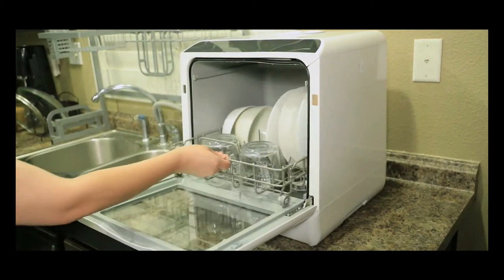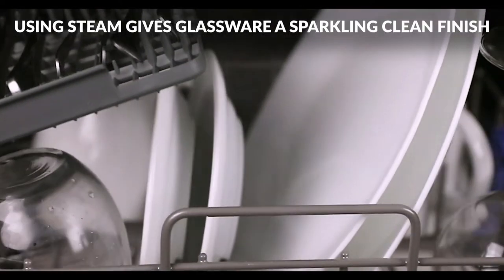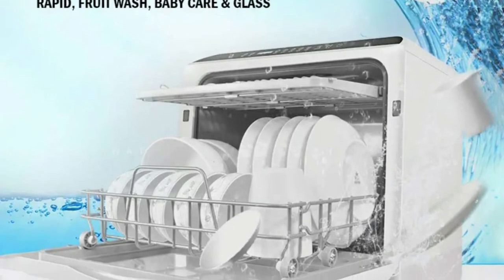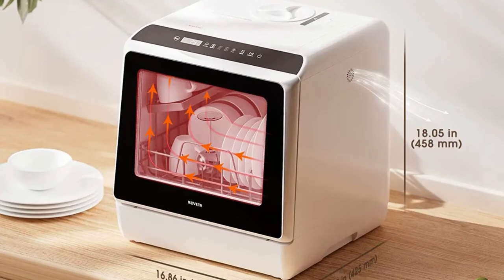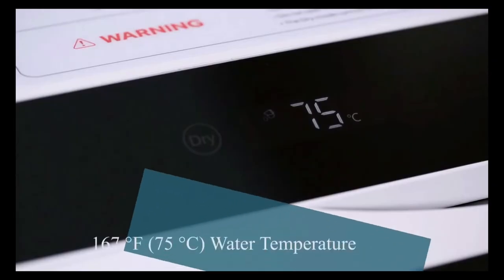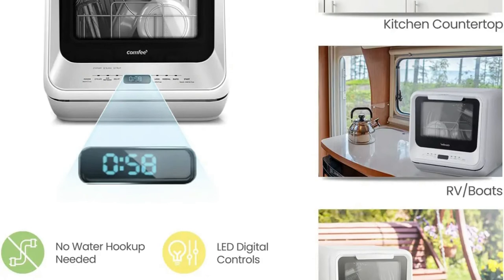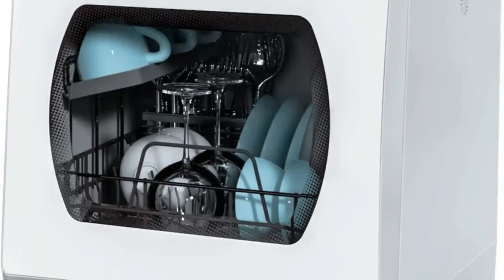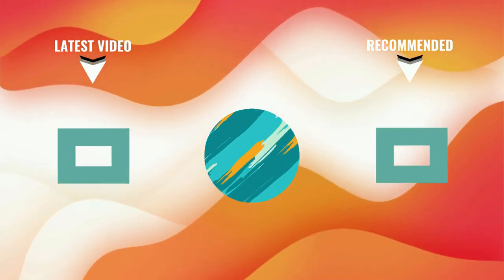Best Countertop Dishwashers In 2022 - Top 5 Countertop Dishwashers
I created a list of the 5 Best Countertop Dishwashers in 2022 and are available on amazon, search no further because I'm giving you the top Best Countertop Dishwashers of 2022 so you don't have to.

00:00 Introduction
00:26 1.)  Farberware Portable Countertop Dishwasher
✓ Amazon US
Farberware professional Portable complete dishwasher can be placed on any countertop or sturdy table and gives you the choice of using its built-in water tank or a quick faucet hook-up.

02:12 2.)  KAPAS Portable Countertop Dishwasher
✓ Amazon US
KAPAS Portable Countertop Dishwasher is LED Digital Controls show a Clear Picture-View of Wash Controls and the Automatic Water Level Indicator Lets you Know When the Correct Water Level has been reached.

04:09 3.)  NOVETE Portable Countertop Dishwasher
✓ Amazon US
NOVETE portable dishwasher holds 4 full-place settings and fits up to 12 inches of dishes loaded at an angle, easily meeting the daily needs of a family of 3 to 4.

06:04 4.)  COMFEE Portable Countertop Dishwasher
✓ Amazon US
COMFEE Countertop Dishwasher adding water manually in the 5Litre built-in water tank, you can put the countertop dishwasher in any suitable place without connecting to tap water.

07:52 5.)  Hermitlux Portable Countertop Dishwasher
✓ Amazon US
Hermitlux Portable Dishwasher perfectly provides 5 washing programs, Standard Cleaning, Fast Cleaning, ECO Cleaning, Strong Cleaning, and Fruit Cleaning.